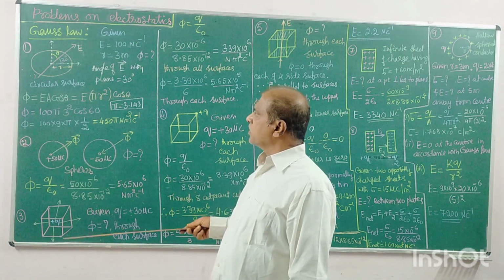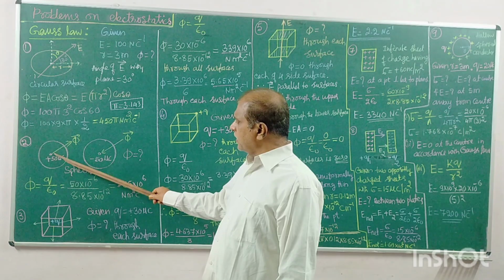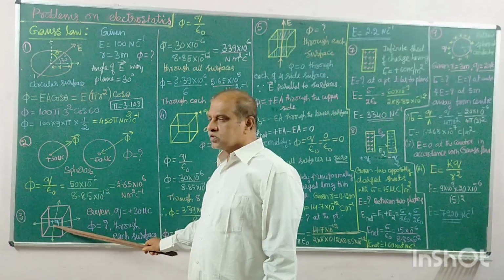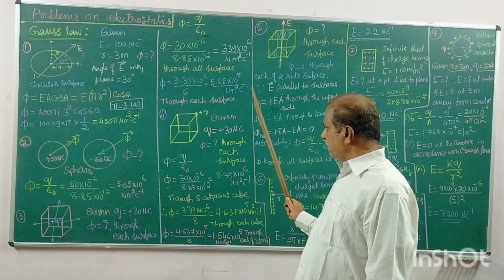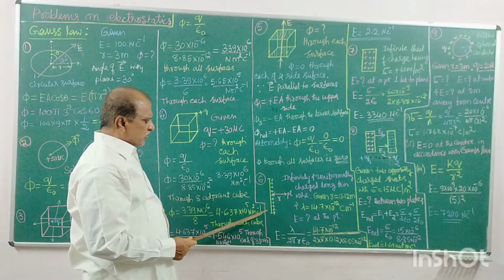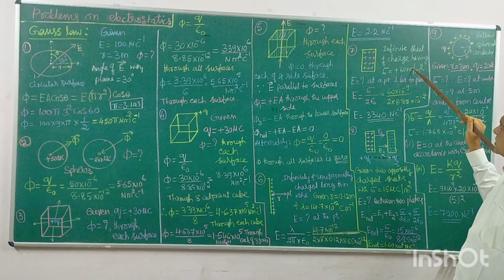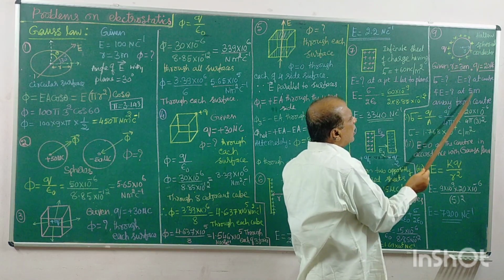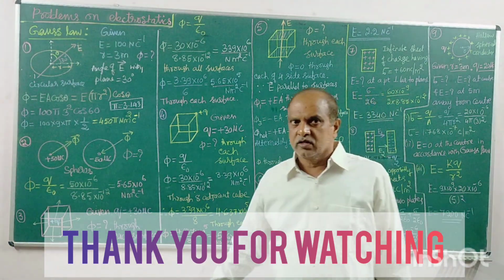class 12 Physics, problems on electrostatic, part F by Muralidhara M